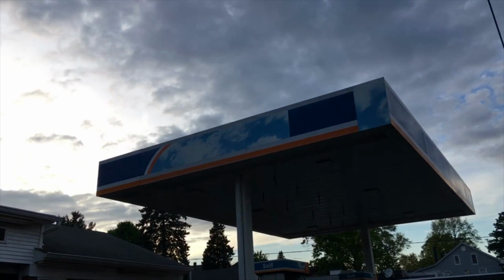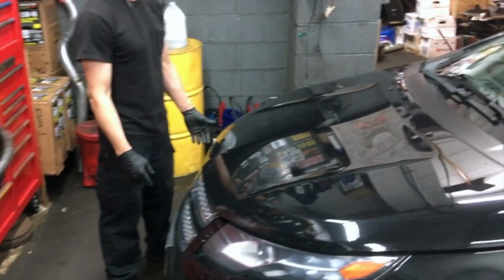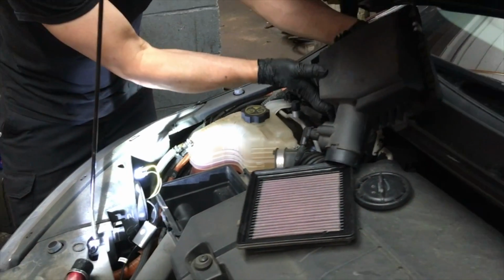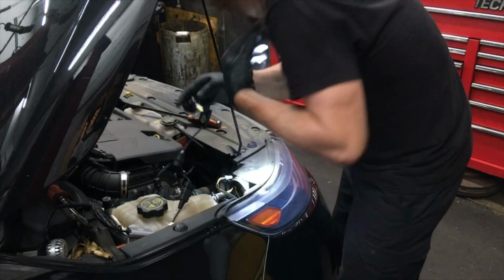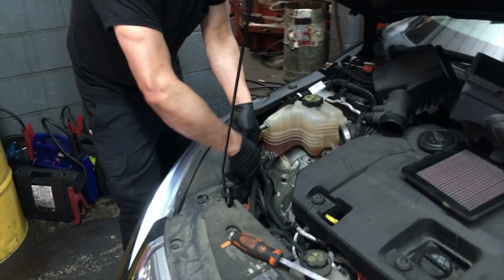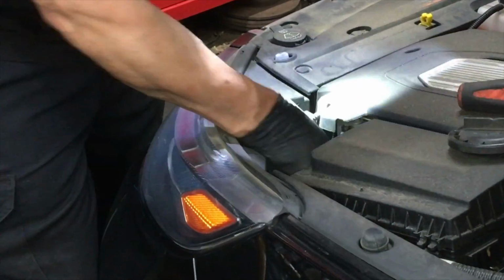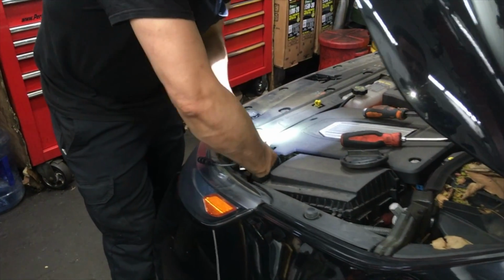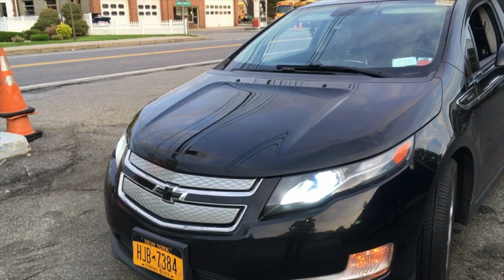Chevrolet Volt 1st Gen LED conversion 2(another take)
This video is about  Conversion of Headlights from halogen to LED on 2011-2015 Chevrolet Volt 1st Gen , using newer LED conversion design. This is to show the difference between our first conversion and current and to test new kit.
Big thanks to Jaime at Hillside service center of Valhalla, NY for the installation.